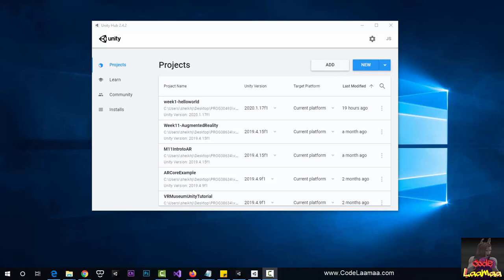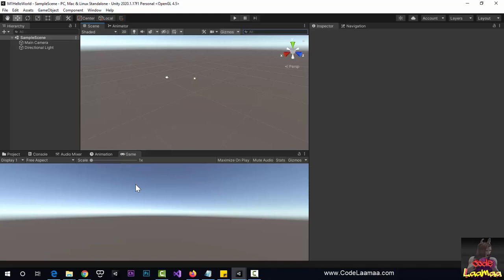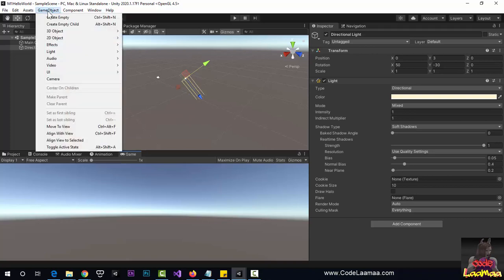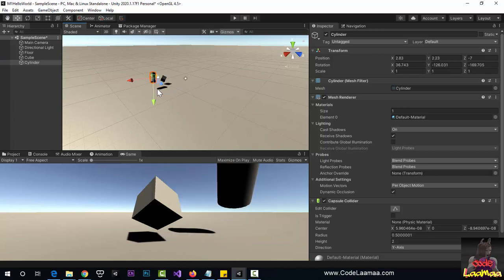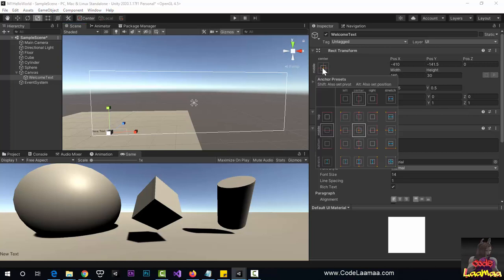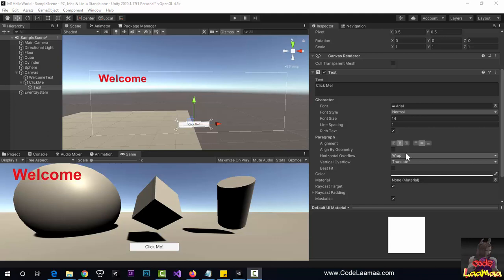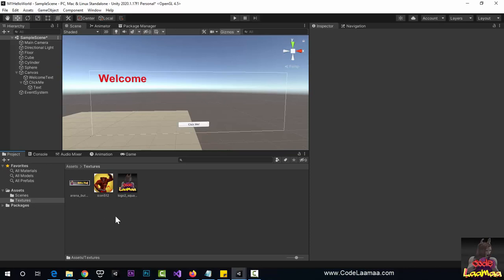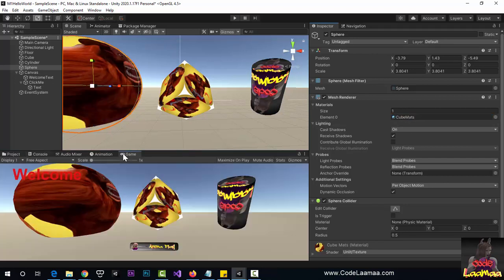Unity3D Introduction - Learn Unity3D Beginners Course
In this introductory learn to code video for Unity3D game programming, we explore the absolute basics from Unity Hub and installations and new project creation to a walkthrough of the environment including the hierarchy, scene view, game view, inspector, package manager and so on.

We then build our first simple game by adding simple game objects, UI objects and add colour to them by adding graphics and materials.